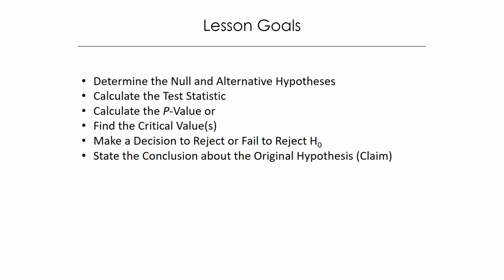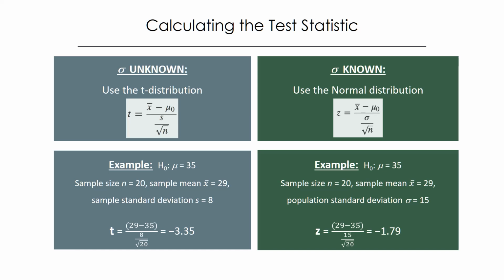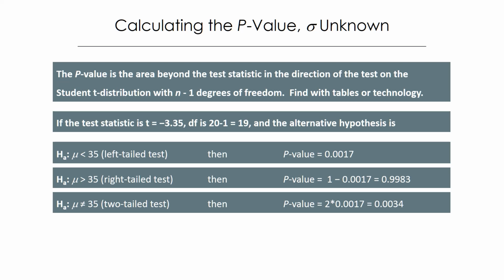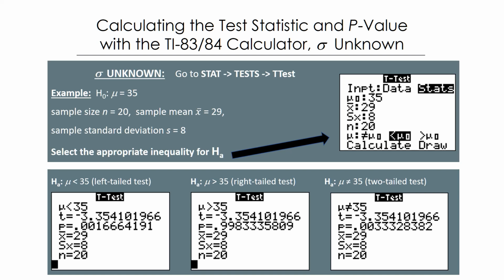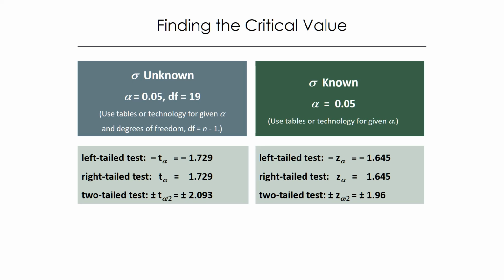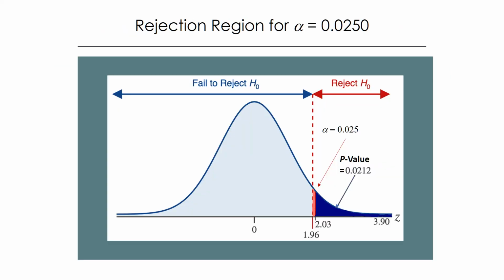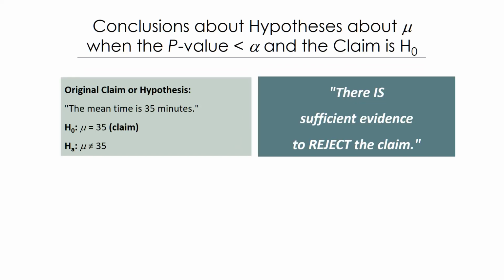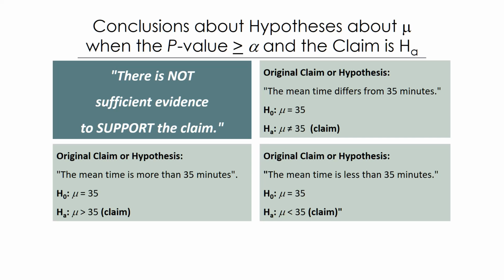DIS3 11 2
Hypothesis Testing for a Mean